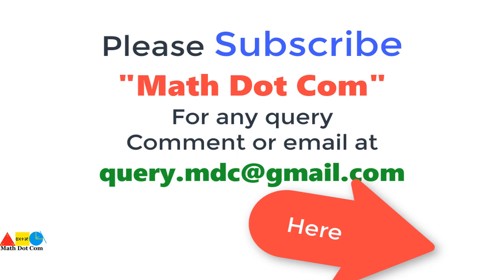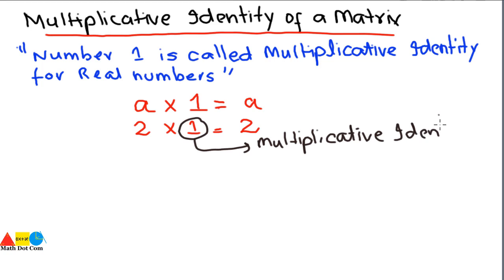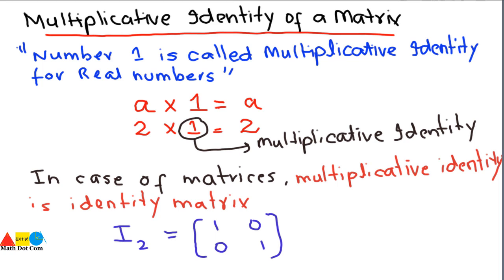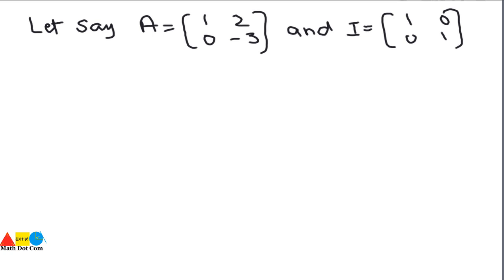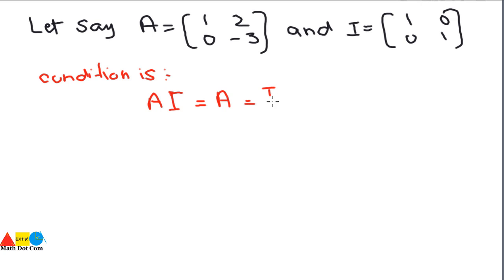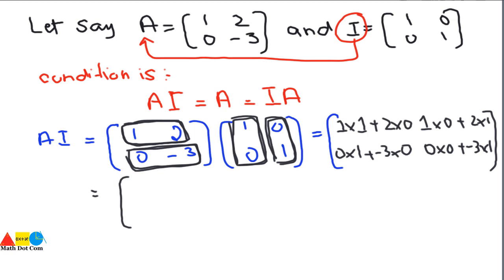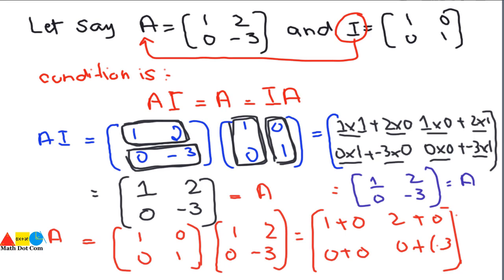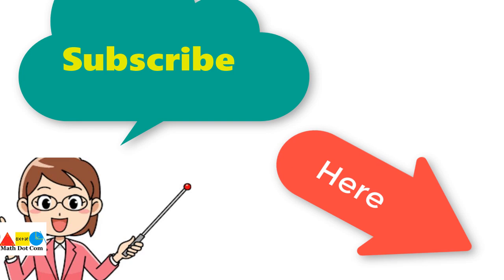Multiplicative Identity of a Matrix | Math Dot Com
Identity Matrix play the same role in matrix operations as the 1 in operations with real numbers.Identity Matrix is the multiplicative identity of a matrix as matrix multiplication with identity matrix does not change that matrix.Contents of the video includes:
1) What is multiplicative identity of a matrix.
2) What is identity matrix?
3)Example of Multiplicative Identity of a Matrix.